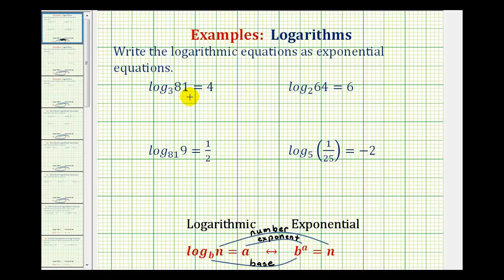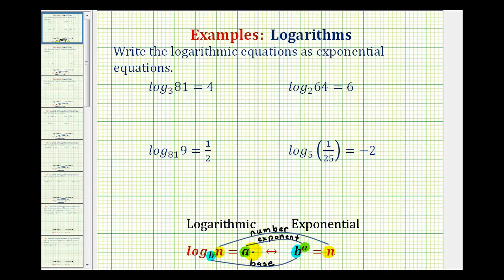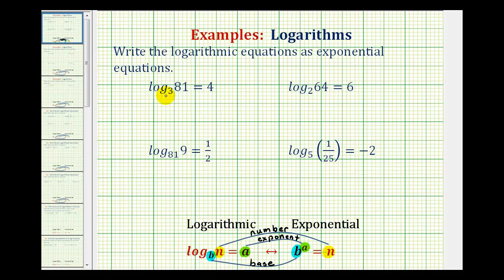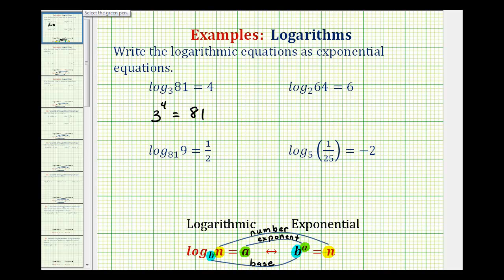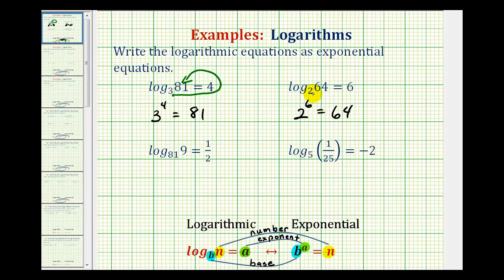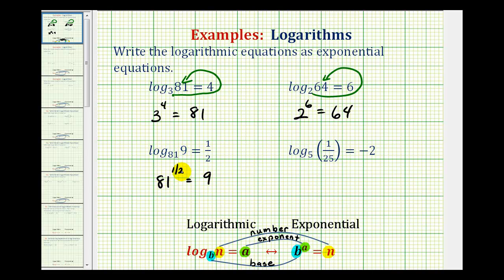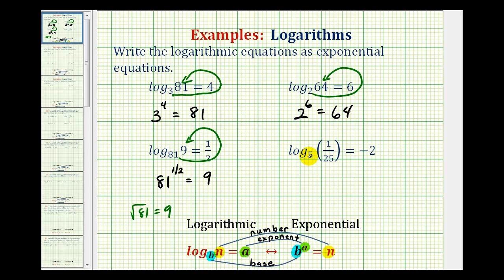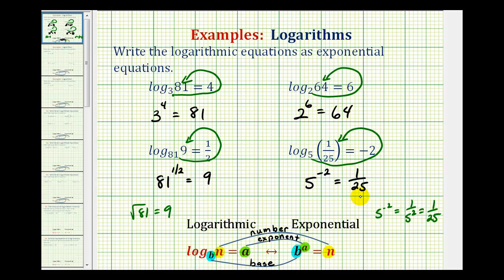Ex: Write Logarithmic Equations as Exponential Equations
This video provides examples of how to write logarithmic equations as exponential equations.